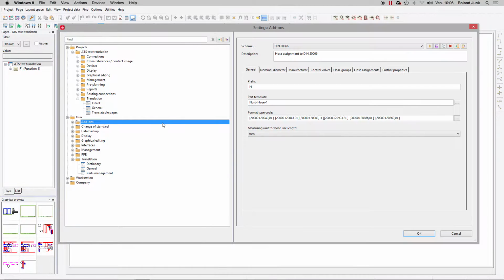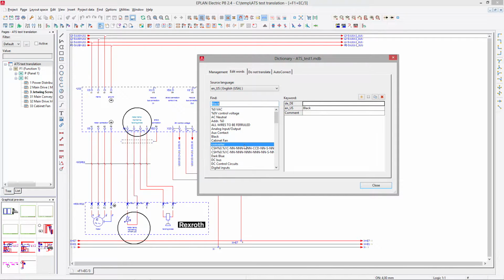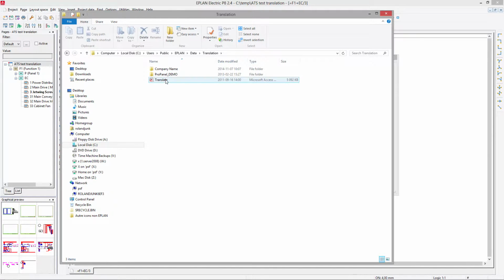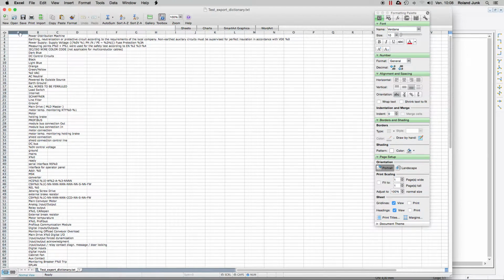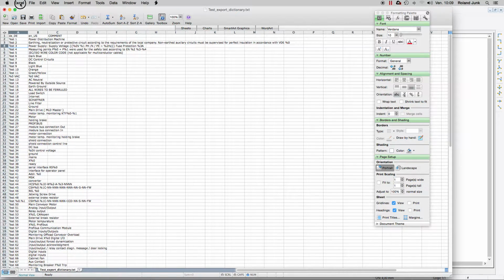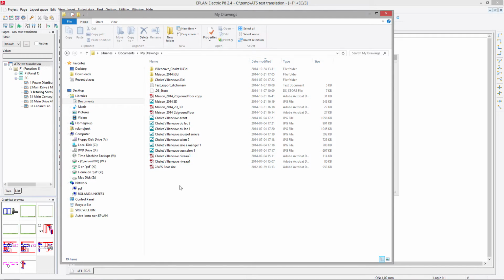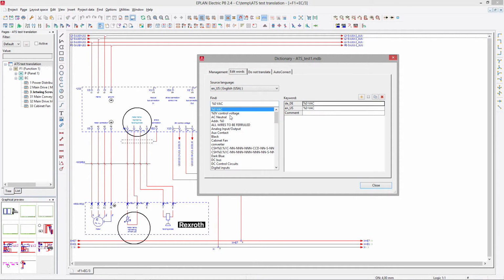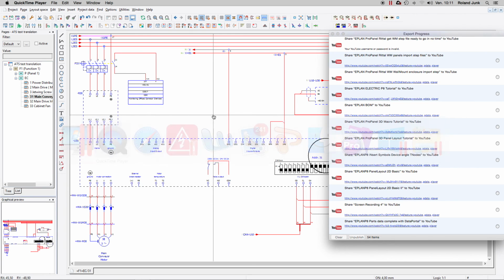EPLAN Tutorial Translation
EPLAN electric P8, Translation of text.